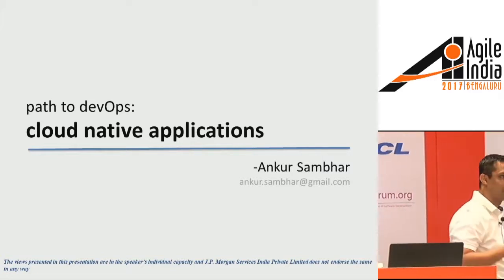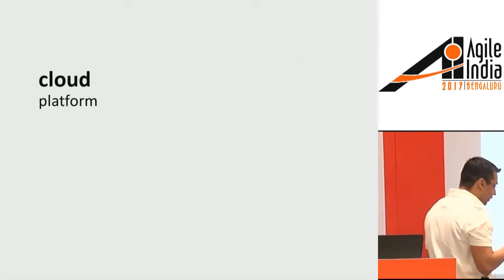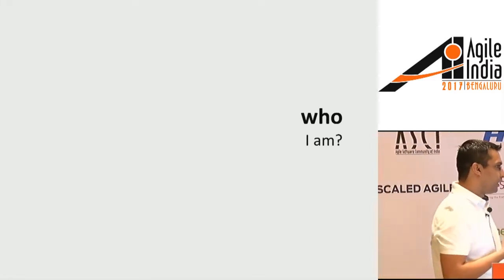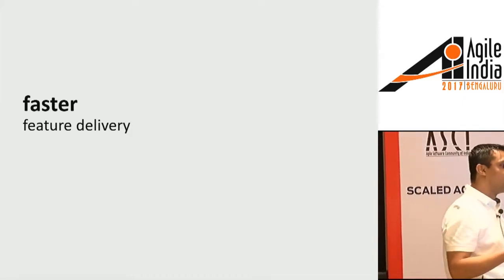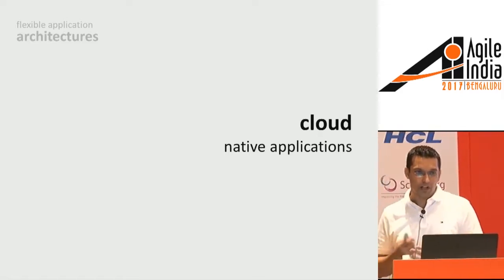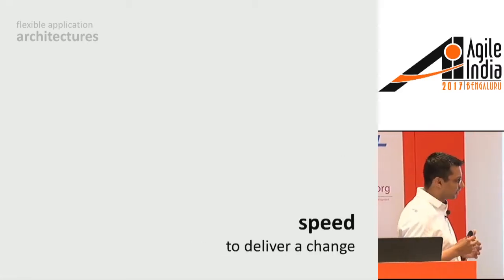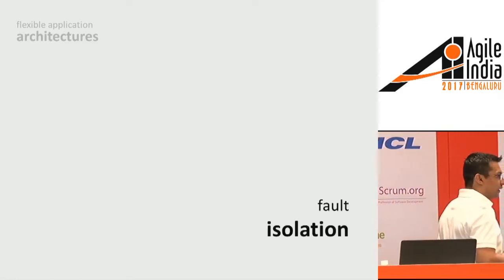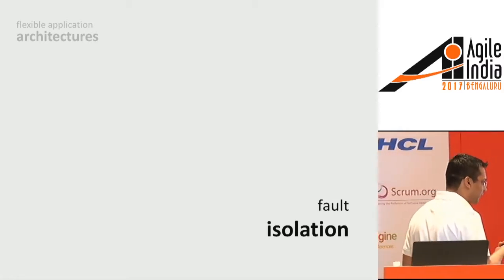Path to Devops: Cloud Native Applications - by Ankur Sambhar At Agile India 2017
Migration to Cloud is the need of an hour as it brings in the required agility to the way the applications are built and hosted. With ever changing business needs, Cloud enables the agility to deliver high quality software quickly and that too consistently. In the current market scenarios, it provides significant benefits to the organizations to be able to respond swiftly to changing business needs.

As a seasoned technologist, this talk will be my experience sharing on migrating a business critical enterprise application to be Cloud Native. It will allow me to take you to our journey and share our experiences/learnings on the way about how it brought a change in our mindset while designing the application to be fault tolerant and resilient to failures, what are the processes/tools that worked for us, what are the challenges that we faced and overall what have we actually achieved out of it.

All in all how it moved us one step closer to DevOps :)